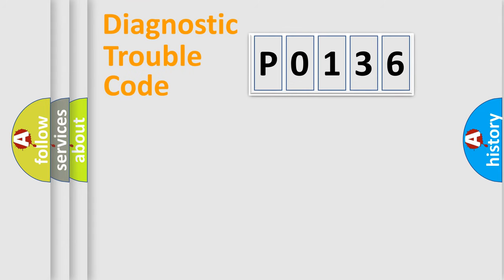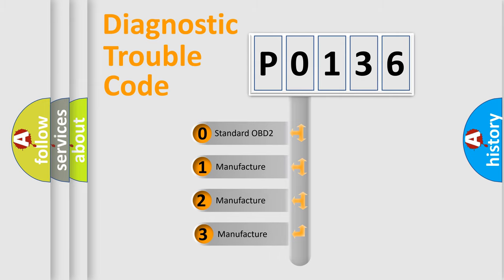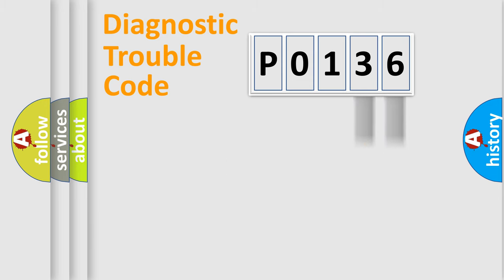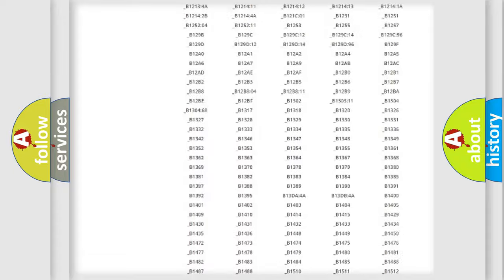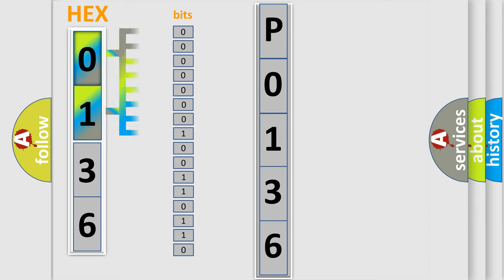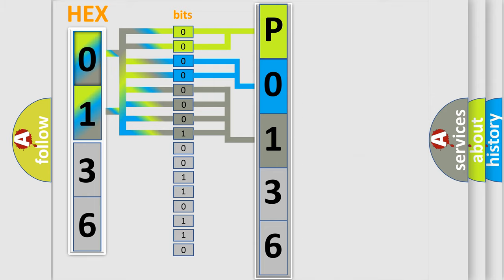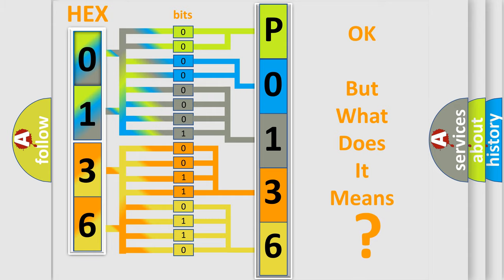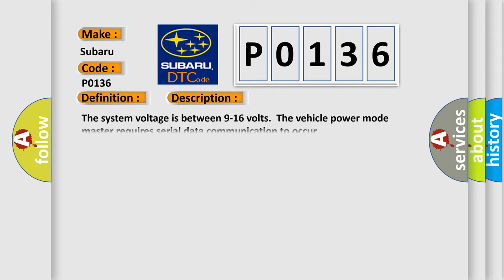DTC Subaru P0136 Short Explanation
Contents:
0:21 Basic DTC analysis according to OBD2 protocol standard.
1:48 Insight into programming
2:58 A diagnostically understandable description of the Diagnostic Trouble Code
3:05 Basic error definition

Make:
Subaru
Code:
P0136
Definition:
Lost Communication With HVAC Control Module - Rear
Description: